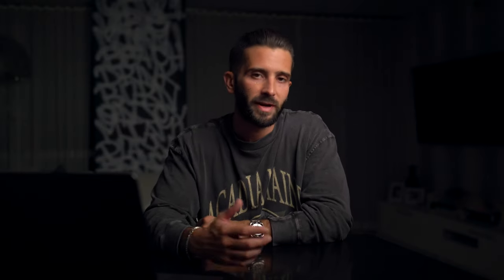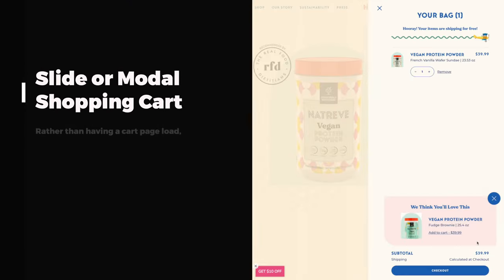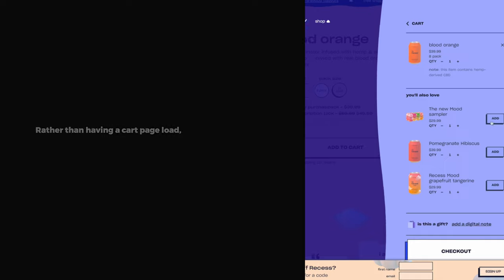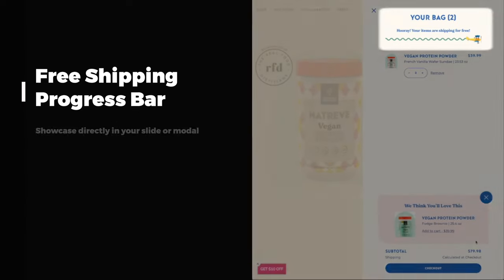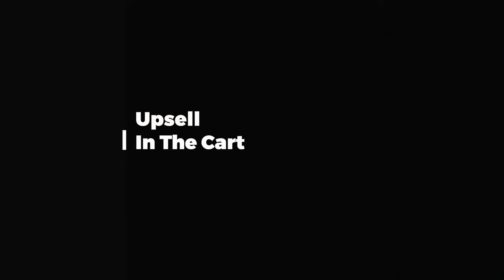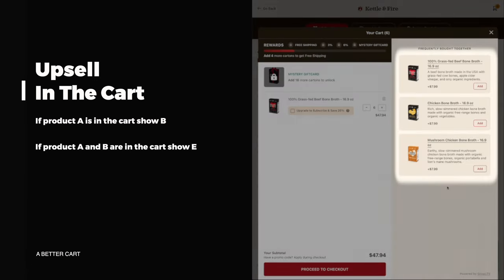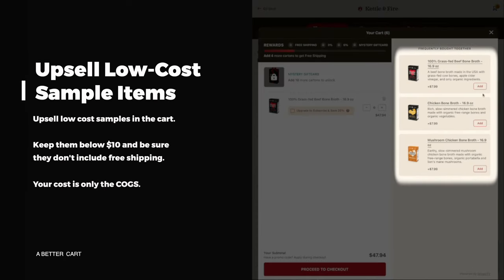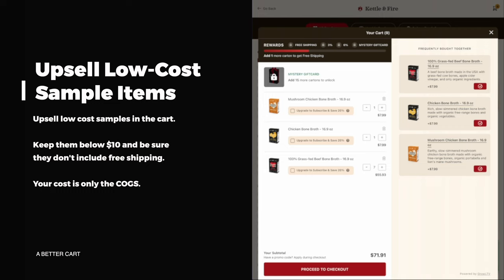How to Create the Perfect Shopping Cart - Shopify Tutorial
Start Your Shopify for $1/Month

What happens when someone adds something to their cart on your Shopify store? Today I am going to show you how to increase sales on your Shopify using a better cart. Whether you are using your Shopify store for dropshipping or  you are a Shopify beginner, this Shopify tutorial will help you.

Want to receive tips like this in your inbox every Monday,? Sign up to the Grow Your Shopify Substack here:

1) Slide and Modal Carts
2) Mobile Benefits
3) Slide Cart Benefits
5) Upsell Module
6) New Products
7) Complimentary Products
8) Sample/Variety Products

Gear:
Main Camera
Second Camera
Second Lens
Microphone Arm
Light Modifier